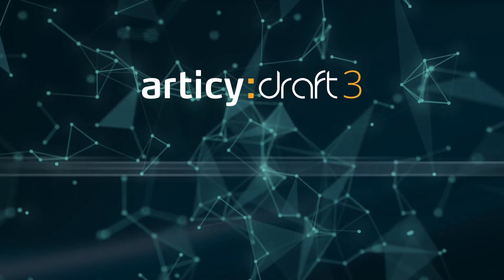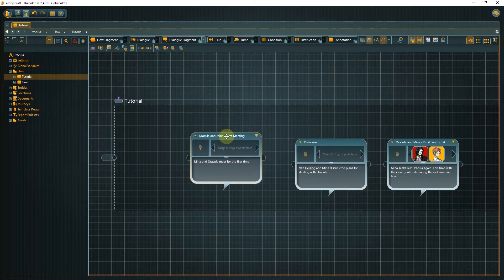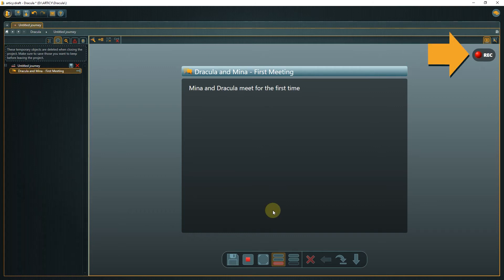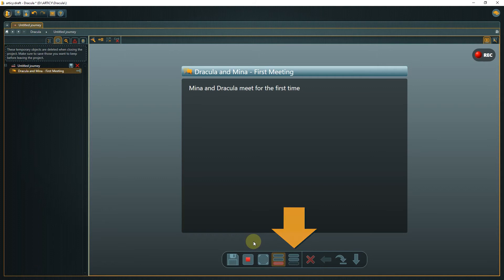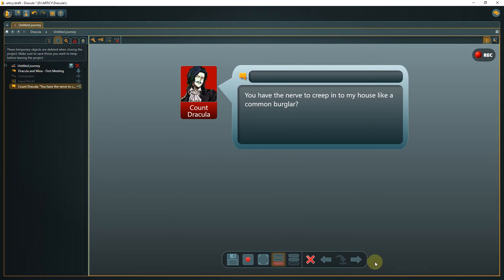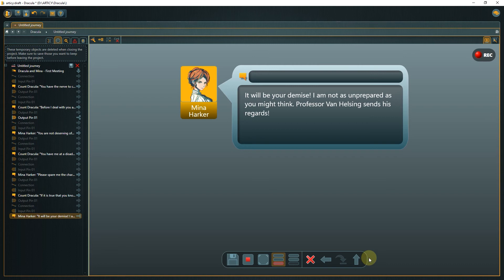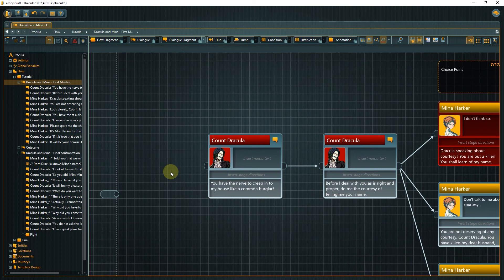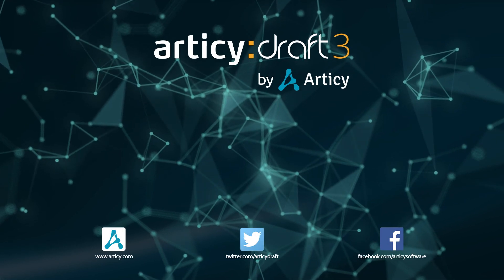articy:draft 3 / X - First Steps Tutorial - Lesson 7 (Simulating the story)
If you want to follow the series in text form check the blog post

Content:
00:00 Intro
00:08 Recap lesson 6
00:17 Content lesson 7
00:26 Rearranging of story structure
01:08 UI and navigation of Presentation Mode
03:41 Simulating the first dialogue
05:19 Missing connections
06:28 Recap lesson 7
06:34 What's next